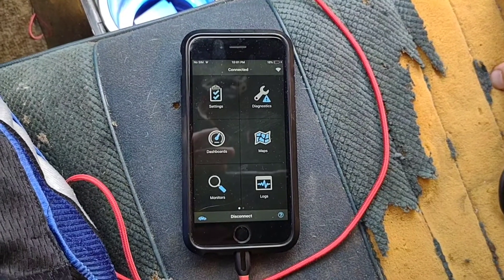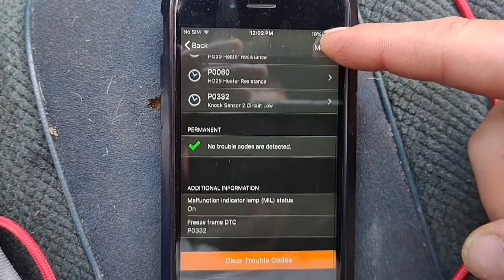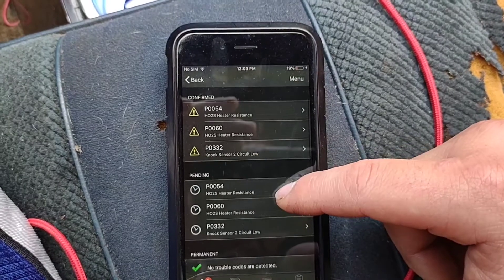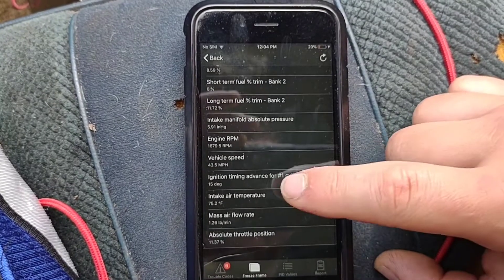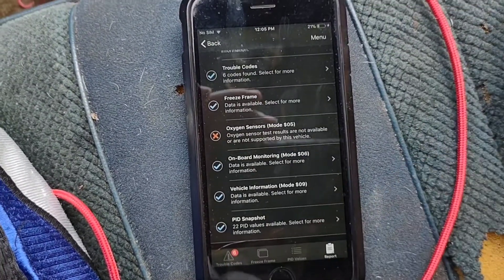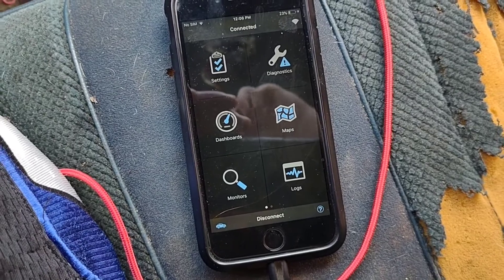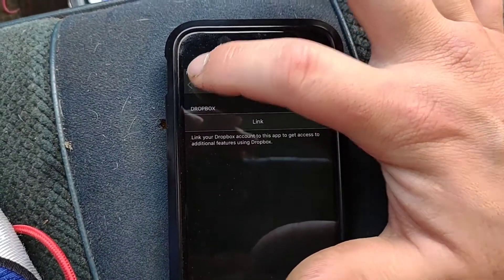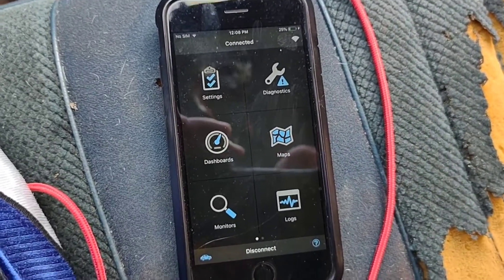OBDLINK MX+ Review part two.Checking check engine light and pids.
Check engine light and pids features on OBDLINK MX+..